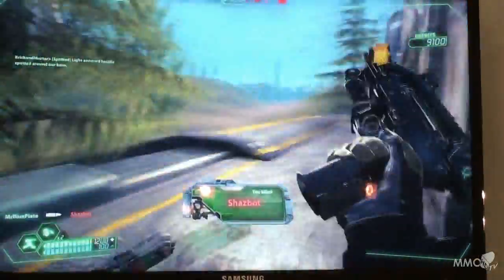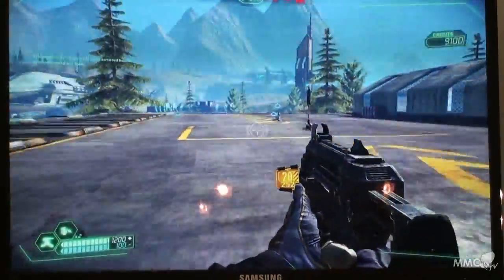Tribes Ascend Gamescom 2011 Exclusive presentation Part 3 - MMO HD TV (720p)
Check here all you need to know about it.